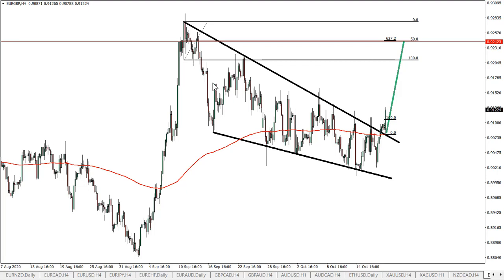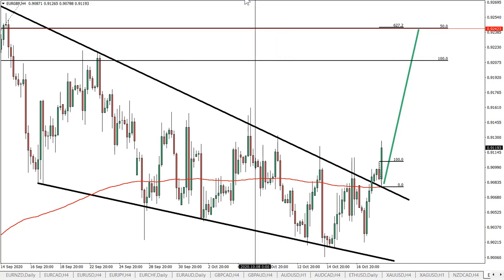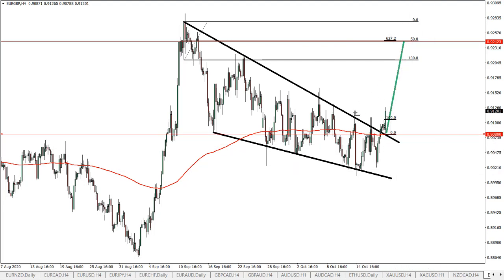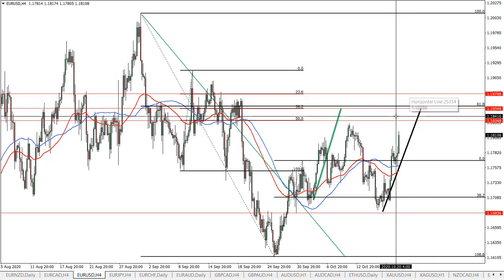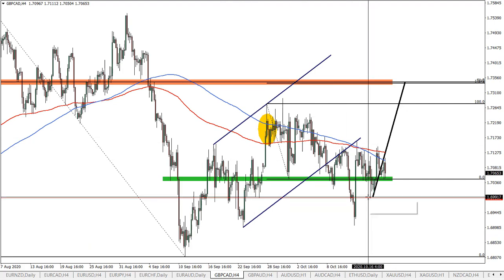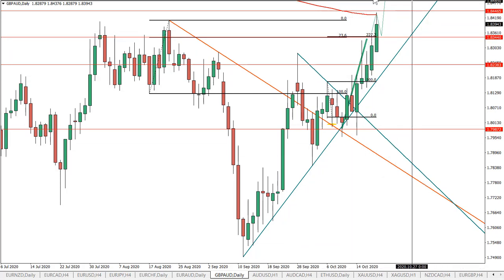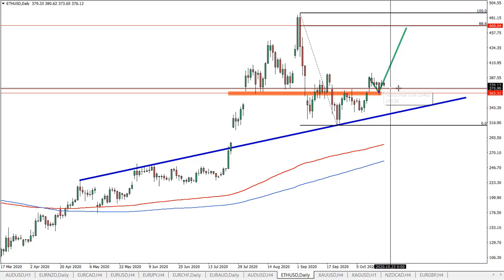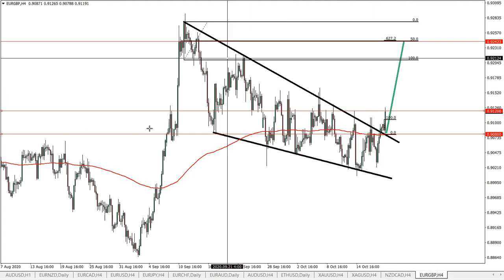EURGBP Analysis | October 20th 2020